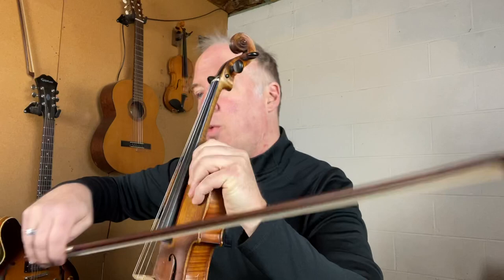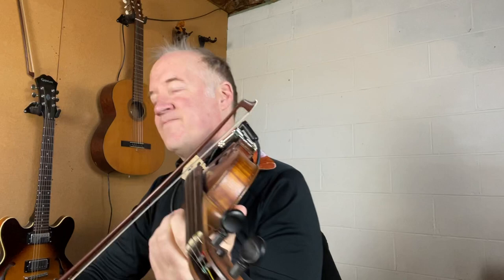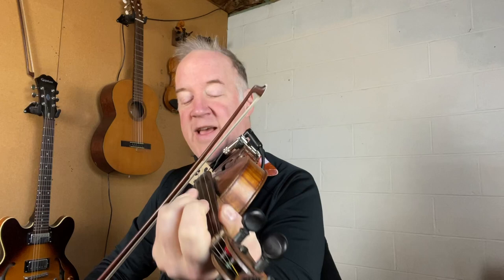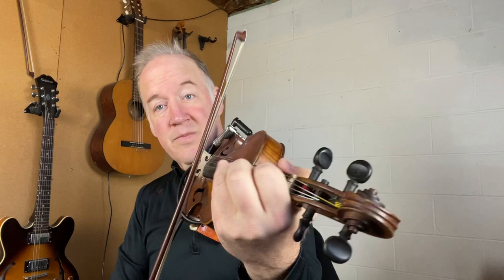You play | Easy and Relaxed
🔵 Get Access to my Exclusive Community of Creative Strings Players and Get a Free Private Lesson with me (new students only)